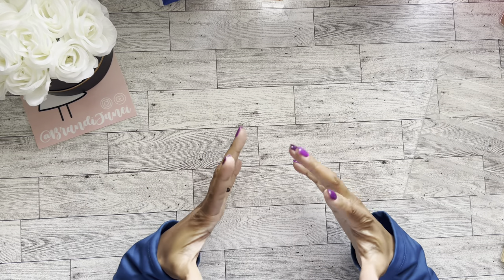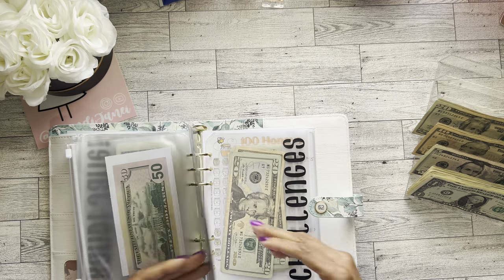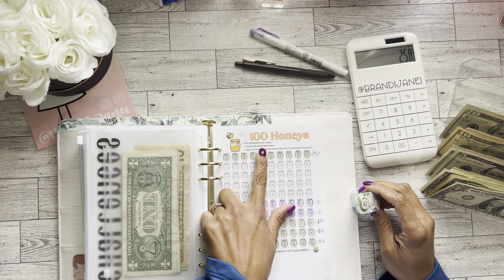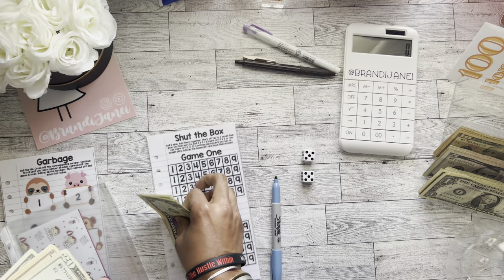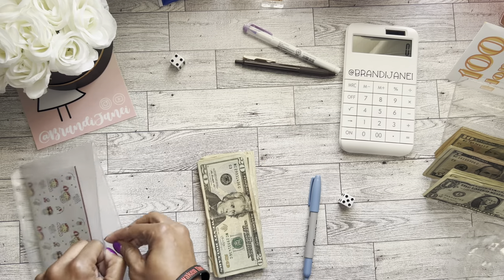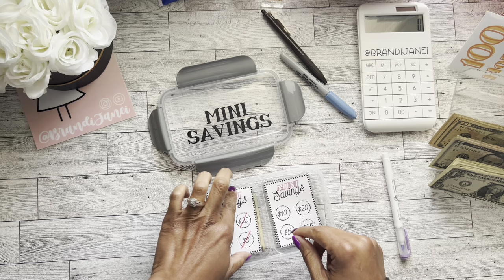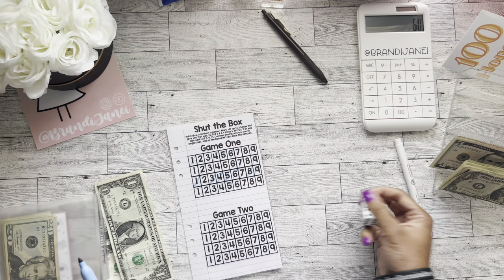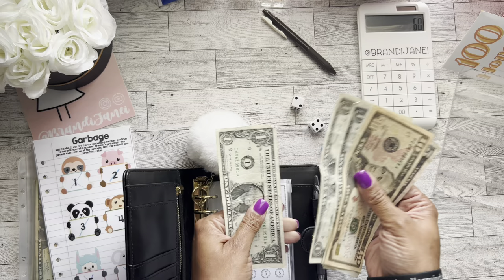Bonus Cash Stuffing | State Income Taxes | Savings Challenges | Cash Envelopes| Dave Ramsey Inspired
Challenges:
Mini Savings Challenge: Brandi Janei Co
Hello Kitty: Lisa Grateful Me
New Phone: Brandi Janei Co
100 Honeys: 2 Sister Bees
Shut the Box/Garbage: Budget With a Teacher

Channels Mentioned:
Simply Shaunte Renee

Also, click the link below to follow me and to visit my Etsy shop:

msha.ke/brandijanei